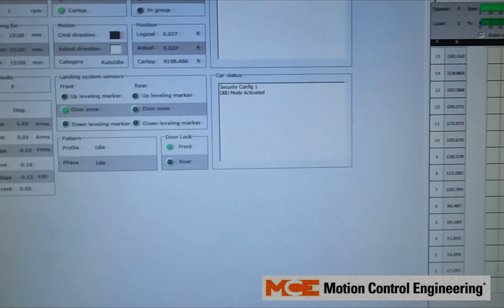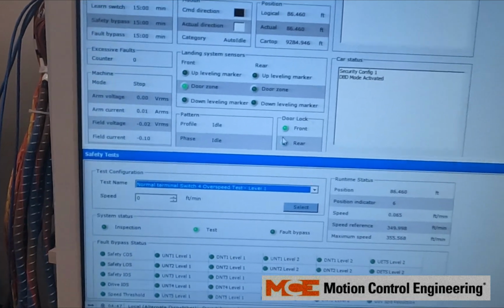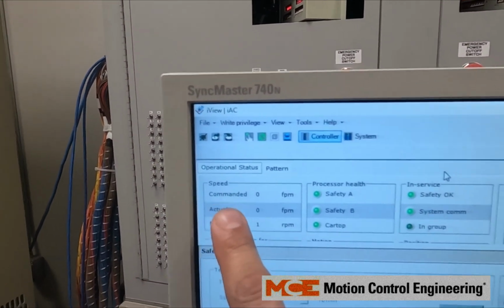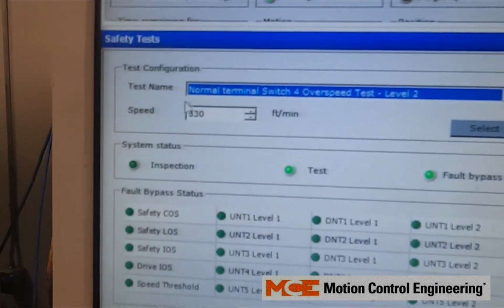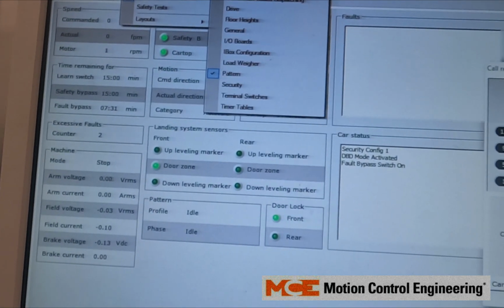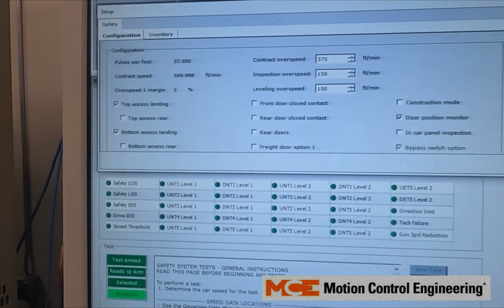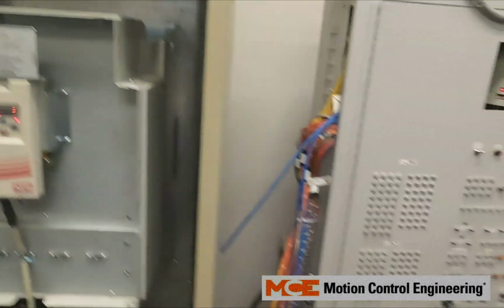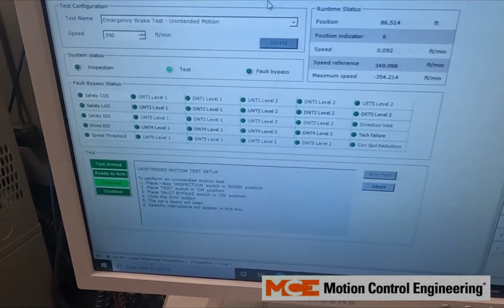iControl Safety Tests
In this video we will give examples on how to perform safety tests in iView.net
NTS Overspeed 1 and 2
Contract Overspeed and how to change parameters on a KEB drive for an overspeed test. Will give background parameters changes for a KEB LCD keypad too.